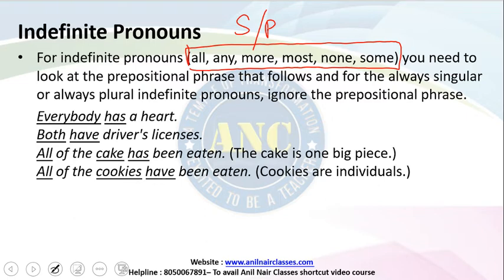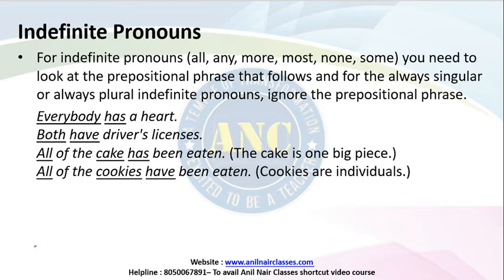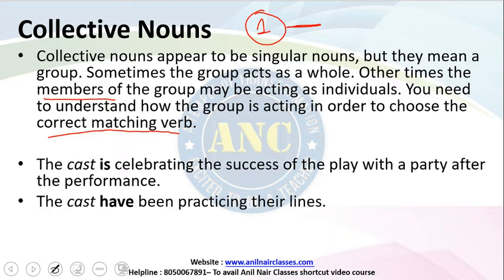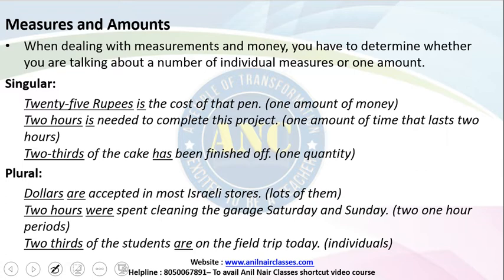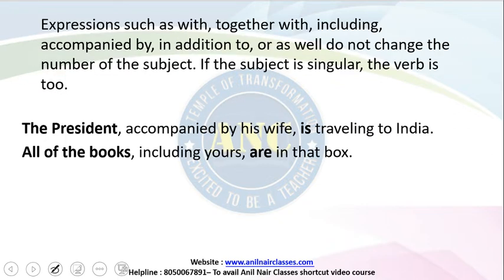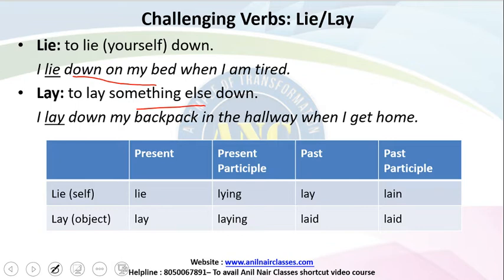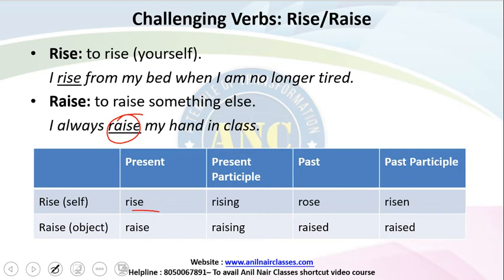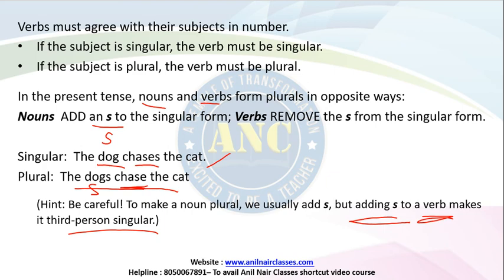Trial Run- Youtube premier by ANC- verbal class..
Trial run by ANC technical team to check youtube premier features